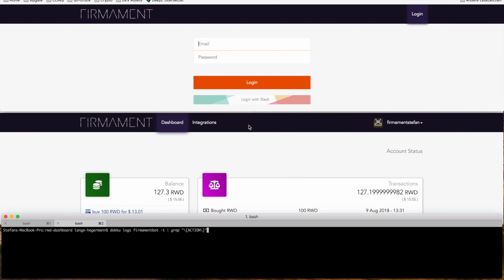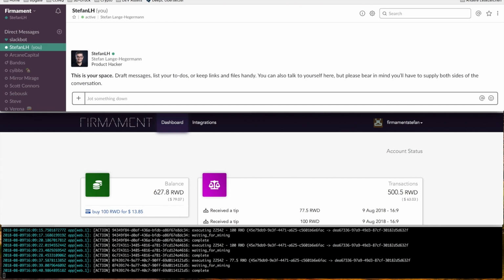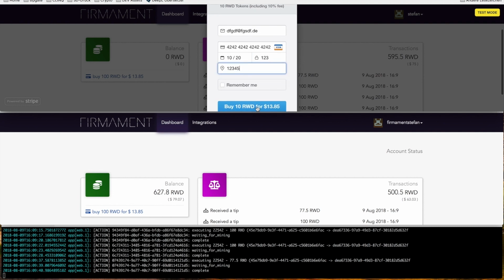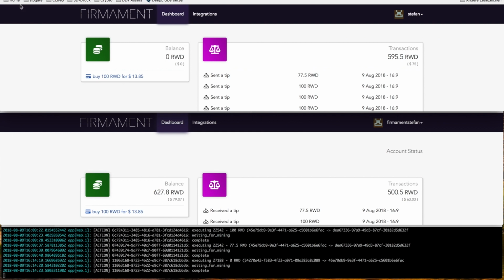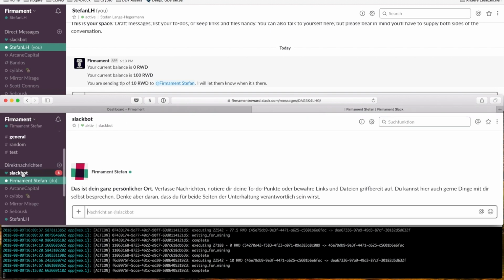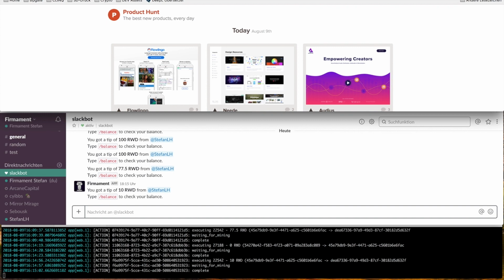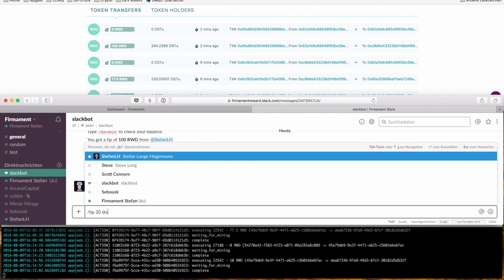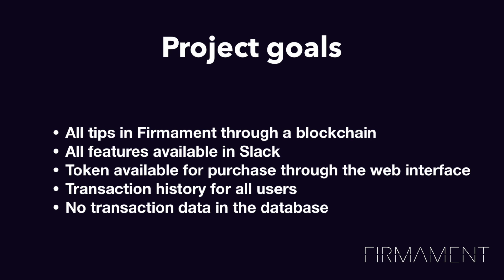Firmament OST KIT Phase III Final Video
The final video for the OST KIT alpha phase 3